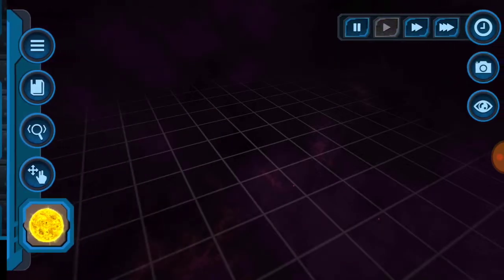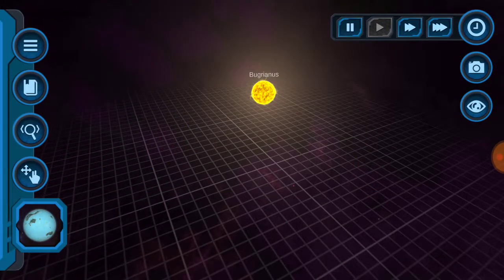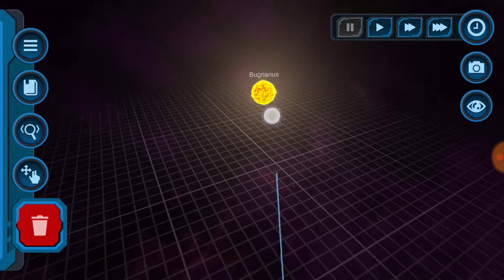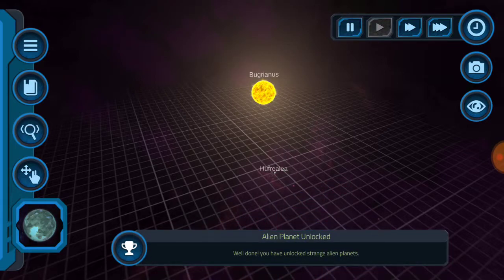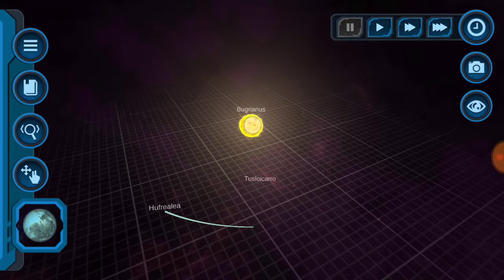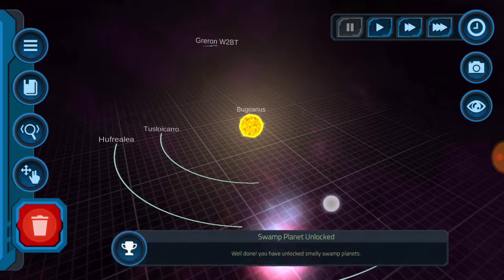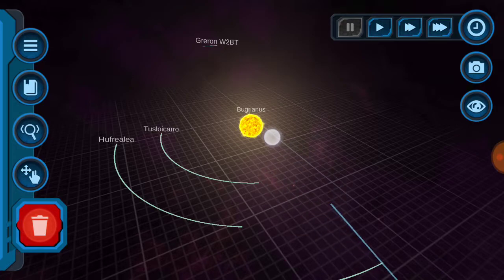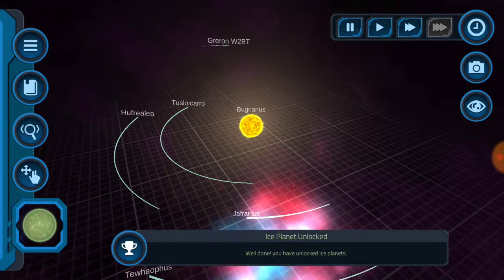Pocket Universe how to make the perfect orbit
Recorded by DU Recorder – Screen recorder for Android, I made this because the other video wasn't the best. Hope this helped